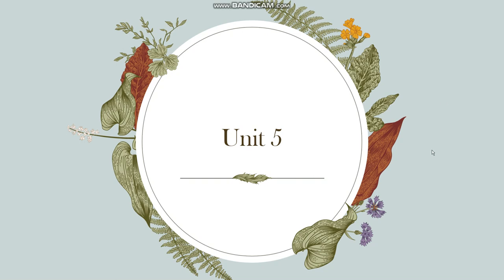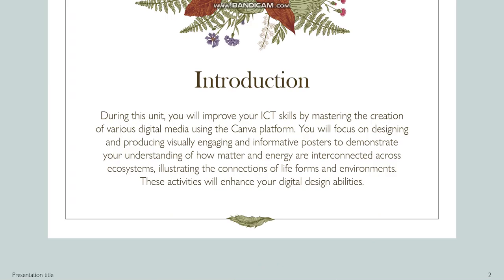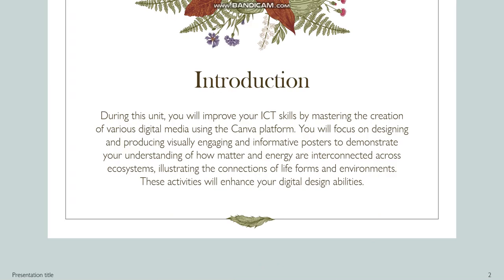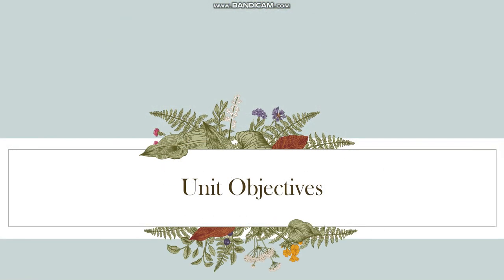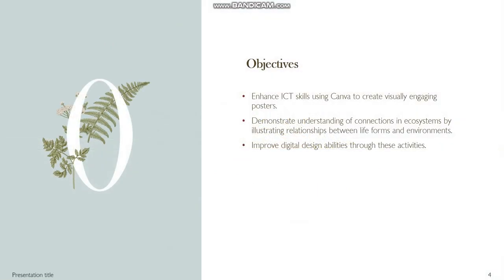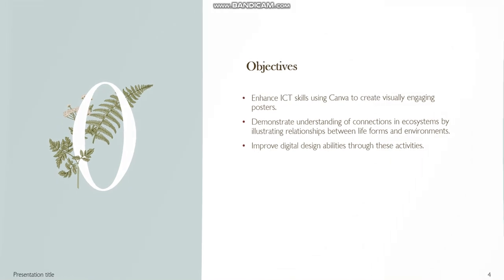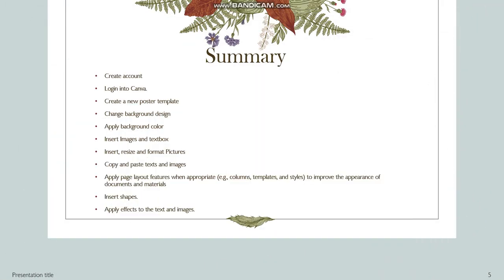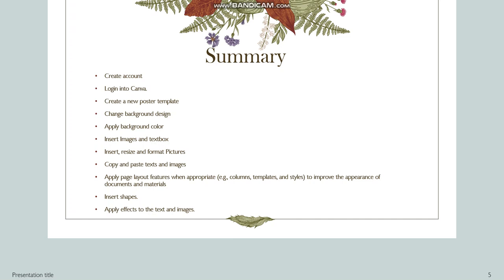Unit 5 - Grade 5 - ICT - By Ms. Majd Tahboub